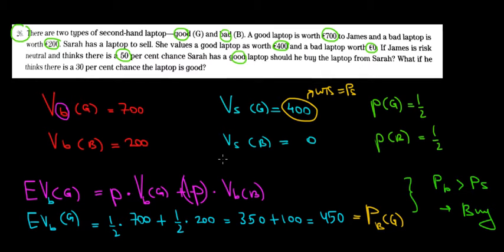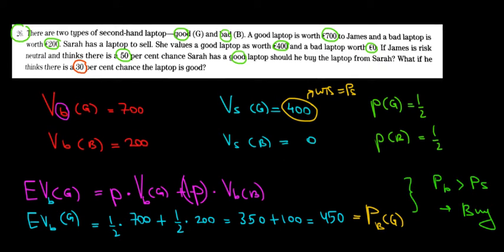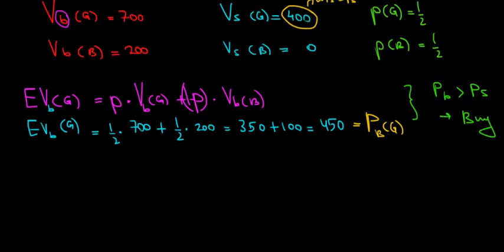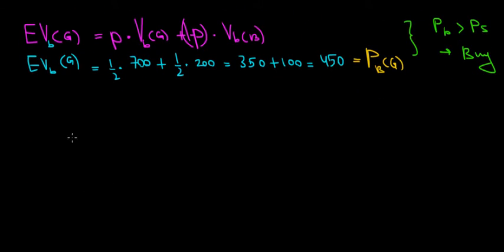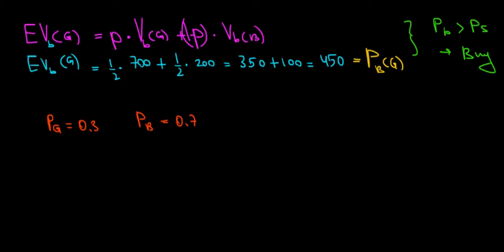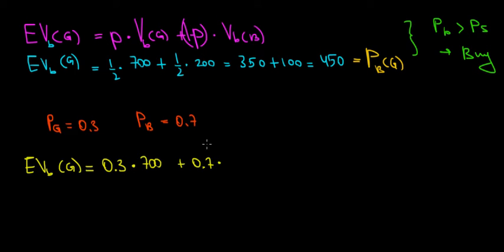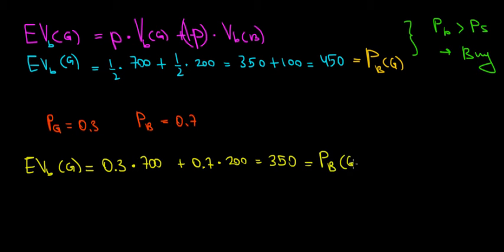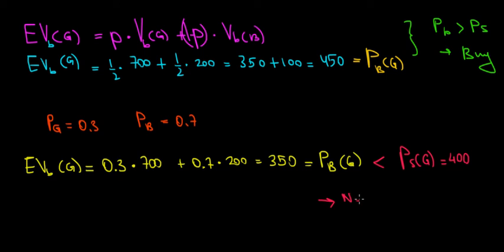MICROECONOMICS I Buying With Uncertainty I Probabilities and Expected Values